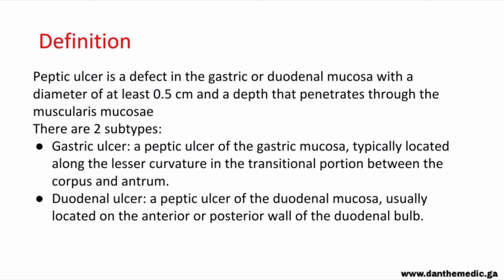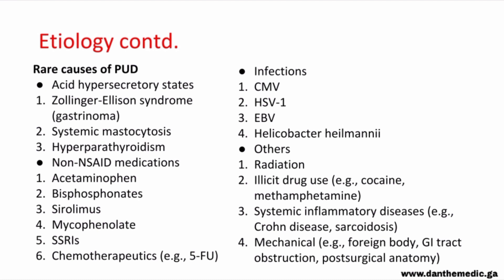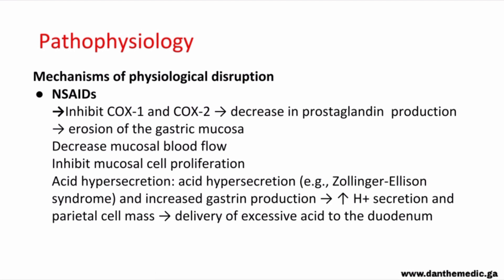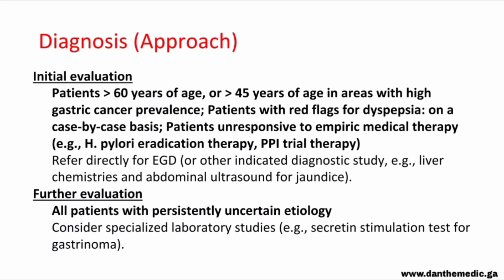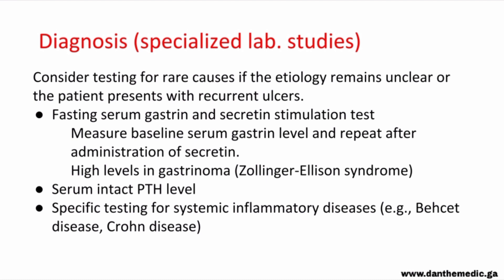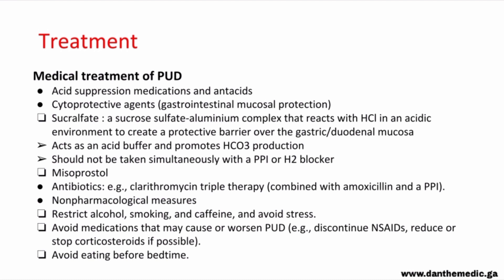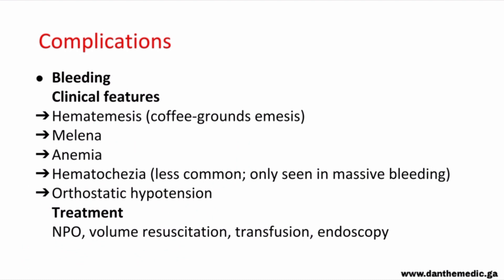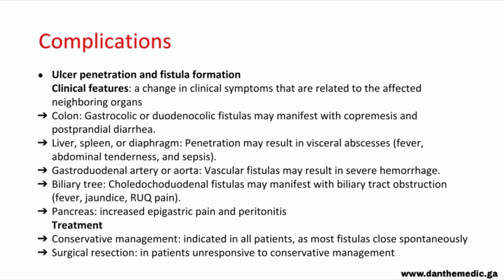Peptic ulcer disease: Etiology, Diagnosis,Treatment, Complications | Dan The Medic Lectures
In this video, Dan talks about the important things to know about Peptic ulcer disease

00:00 Introduction
00:06 Introduction to the lecture
00:16 Definition
01:18 Etiology
04:07 Pathophysiology
07:34 Clinical features
09:39 Diagnosis
14:08 Treatment
21:30 Complications
25:04 Follow up
29:29 End of lecture outro